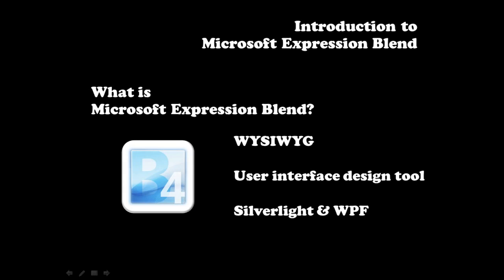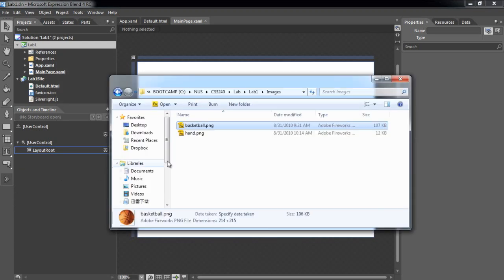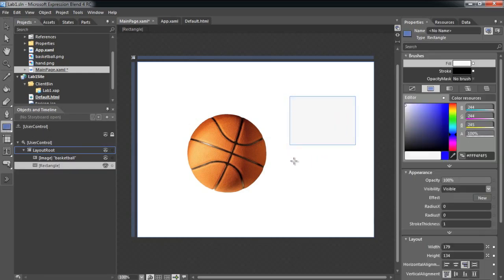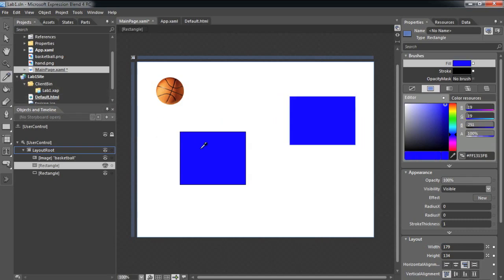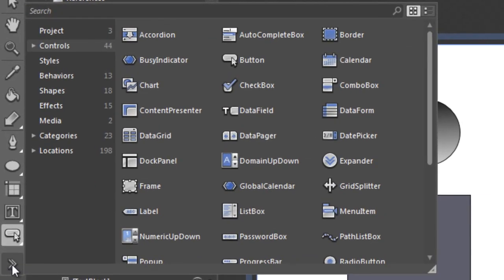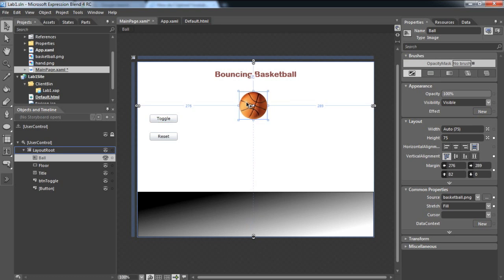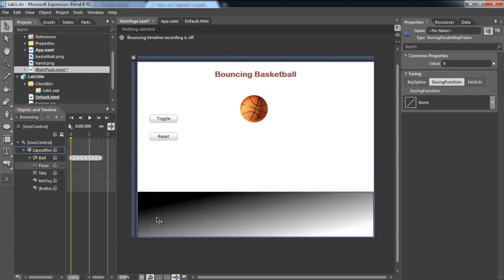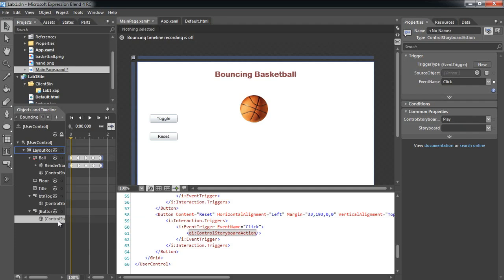CS3240 | Silverlight Lab 1 | Introduction to Microsoft Expression Blend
This is an introductory to Microsoft Expression Blend.

Microsoft Expression Blend is a WYSIWYG tool for designing the user interface of Silverlight & WPF applications.

Watch in full screen + HD mode for better clarity.

for more information about this video.